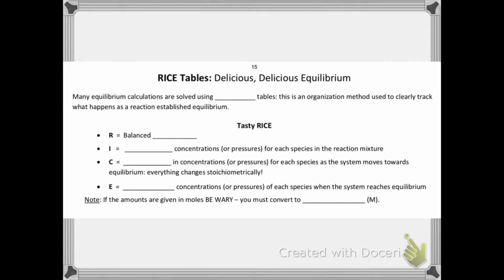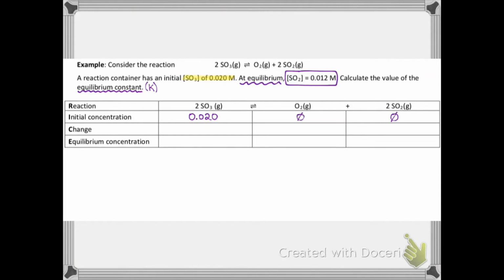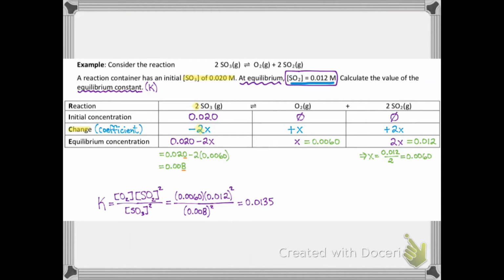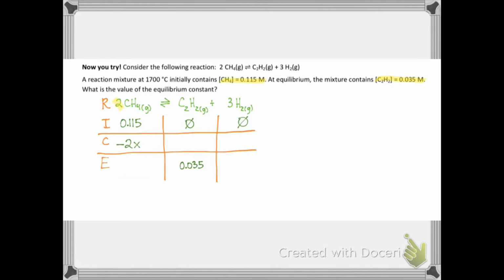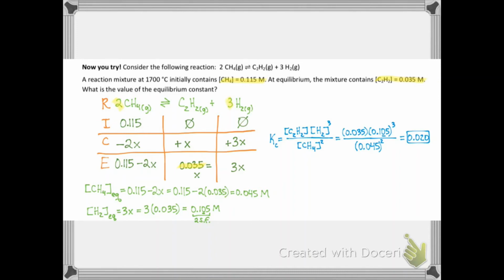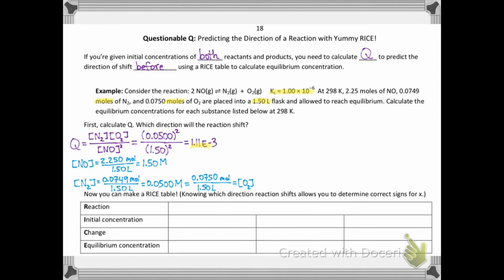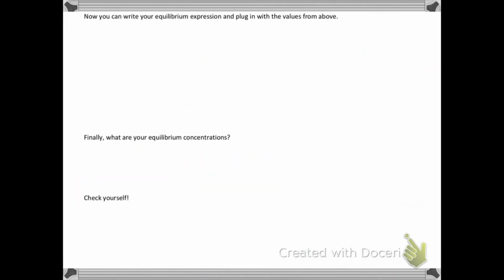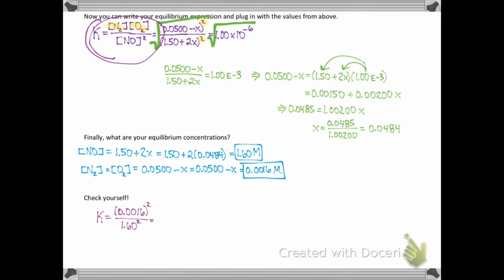AP Unit 6 Part 4 RICE Tables Intro